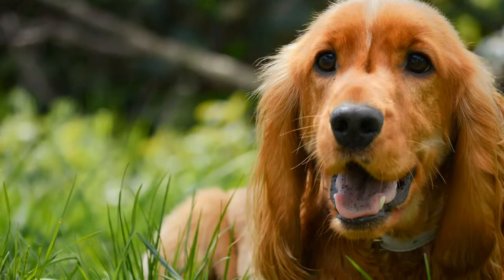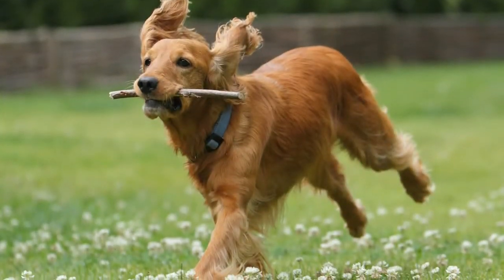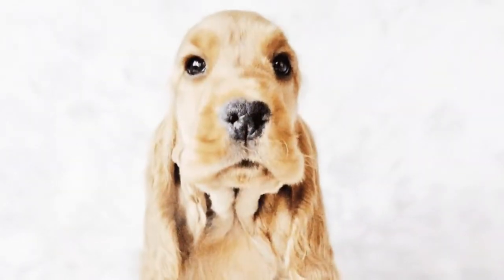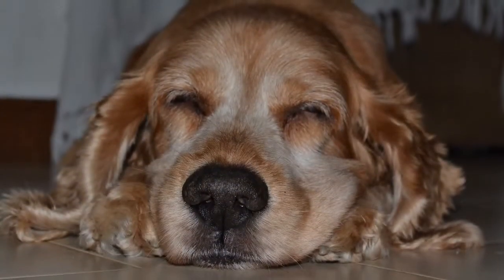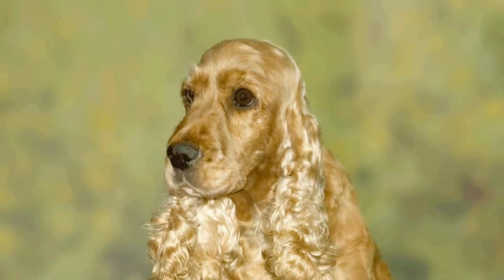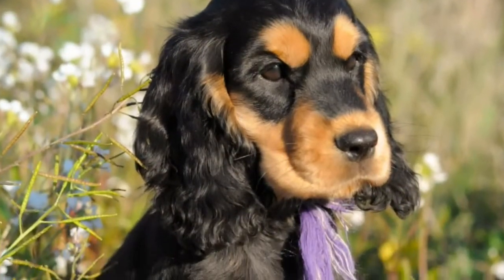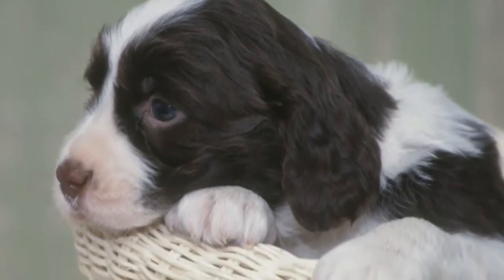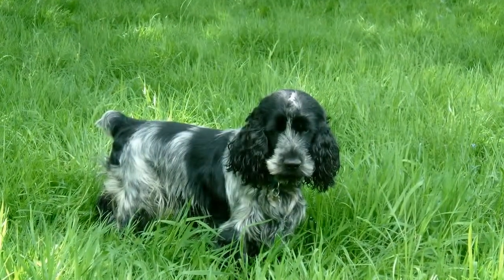English Cocker Spaniel 2018 Dogs Review & Photos | Cute Pets Review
The English Cocker Spaniel is usually a breed of gun dog. The English Cocker Spaniel is definitely an active, good-natured, sporting dog  standing well up with the withers and compactly built.  There are "field" or "working" cockers and "show" cockers. It is one of the varieties of spaniel and somewhat resembles its American cousin, the American Cocker Spaniel, eventhough it is more detailed the working-dog kind of the Field Spaniel and also the English Springer Spaniel.  Outside the US, the breed is generally known simply since the Cocker Spaniel, as is also the American Cocker Spaniel from the US. The word cocker is frequently held to stem off their use to hunt woodcock.